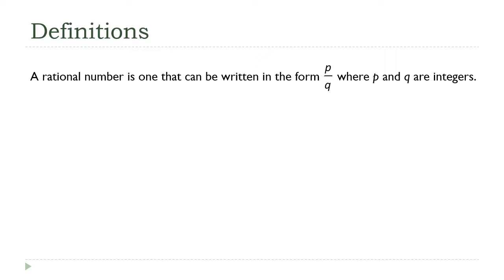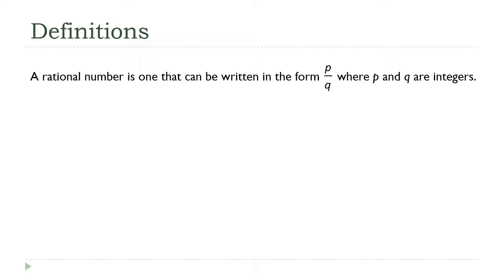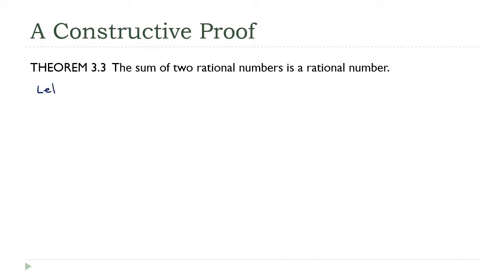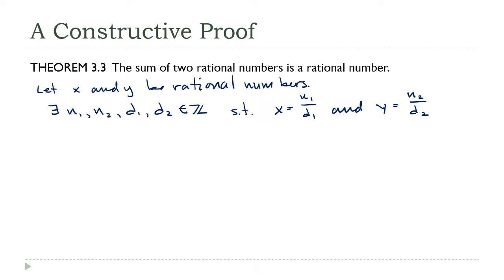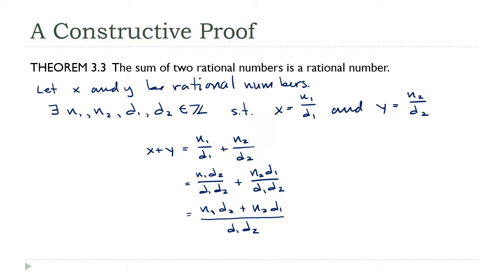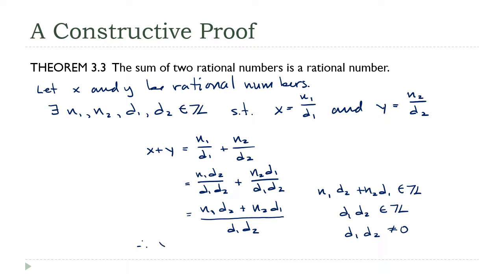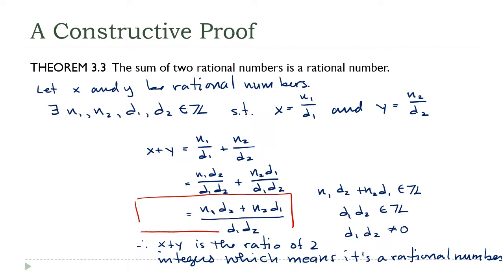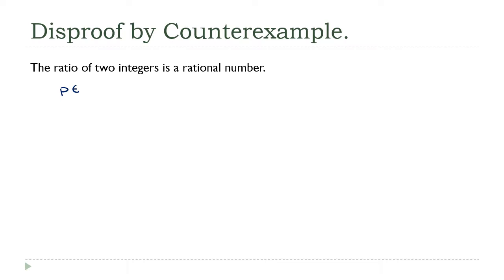Rational Numbers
Rational numbers aren't really a part of number theory but they''re made up of integers which are and they're another good source of basic theorems for us to practice proving.